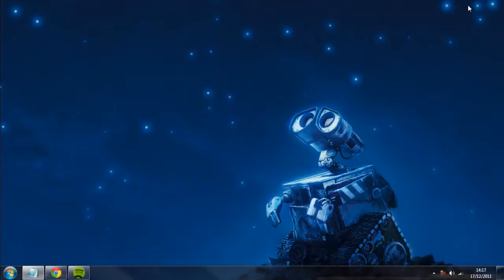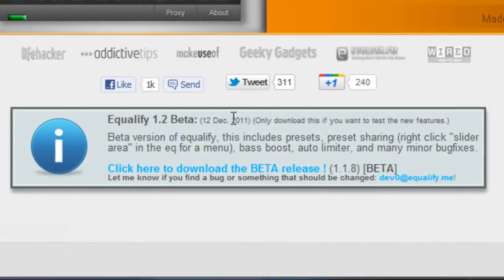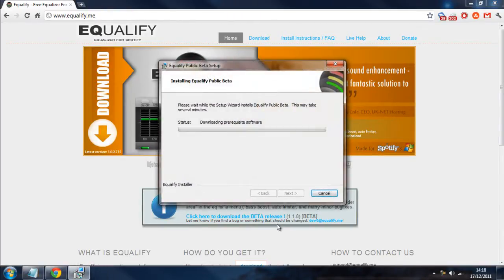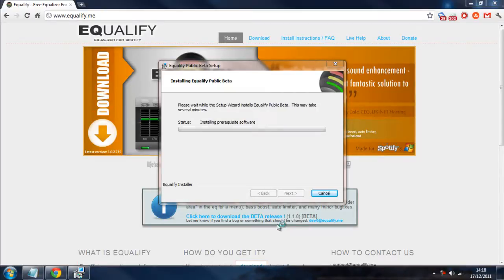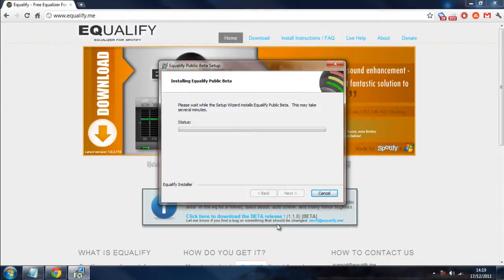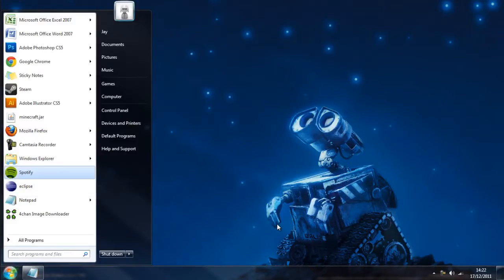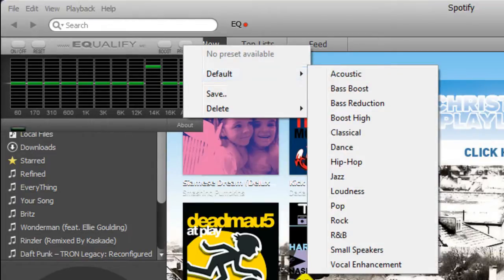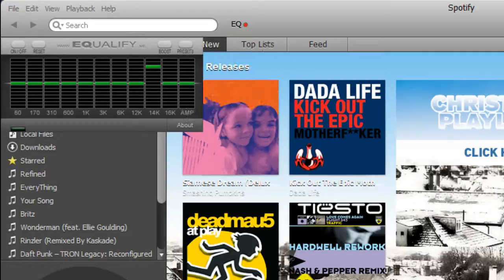How to install an equaliser for Spotify (Equalify)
A tutorial on how to install Equalify. A add on for Spotify that gives the users a equaliser.